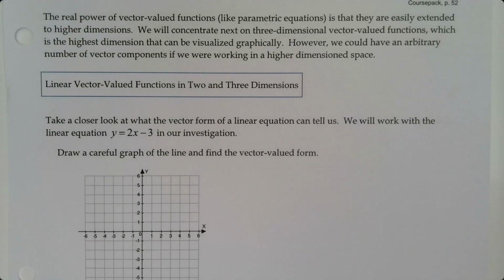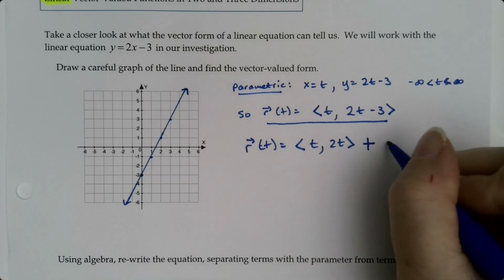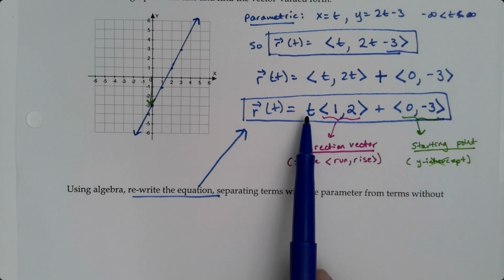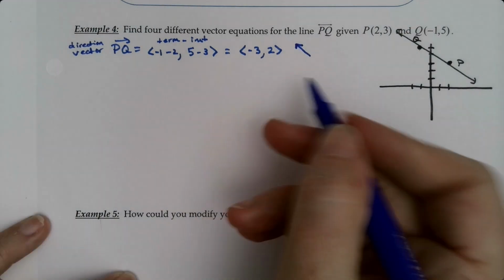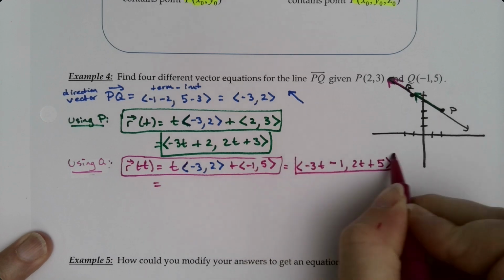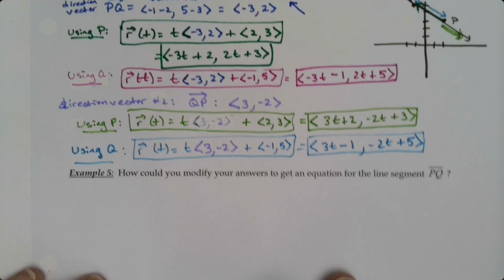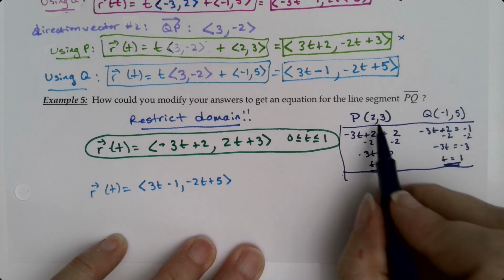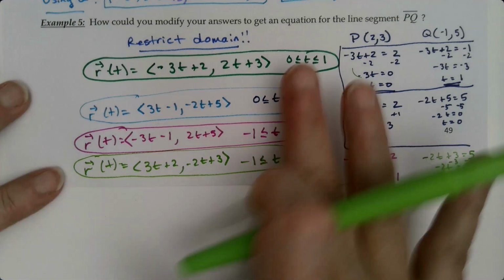MAT 251 14.1A (2e 11.5A) Part 3 (FA24)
Linear Vector-values functions